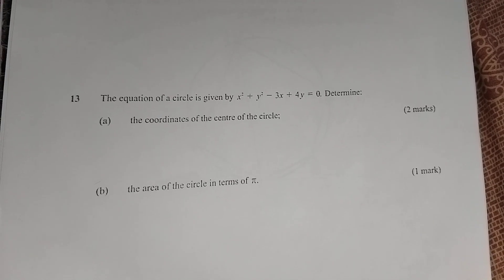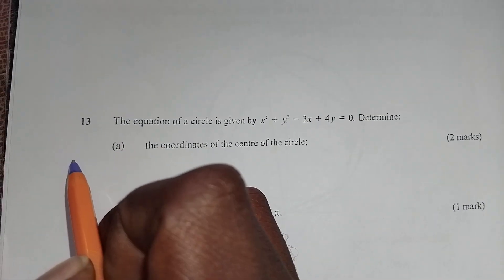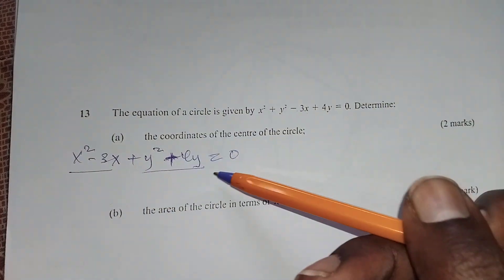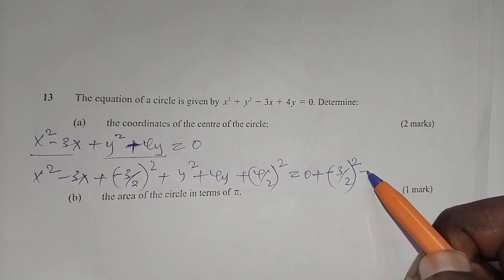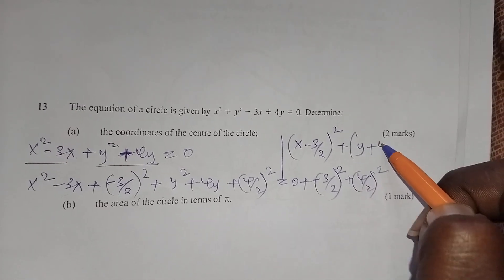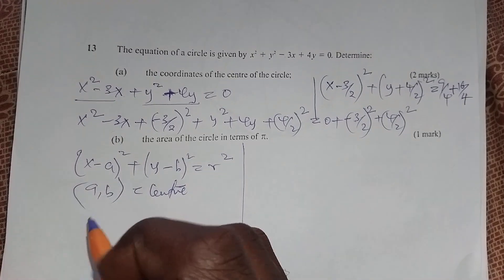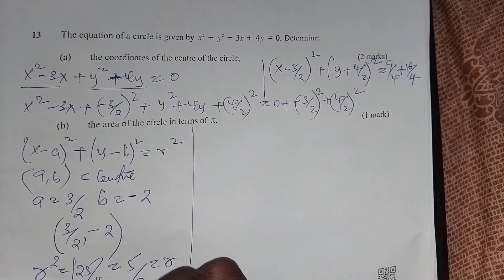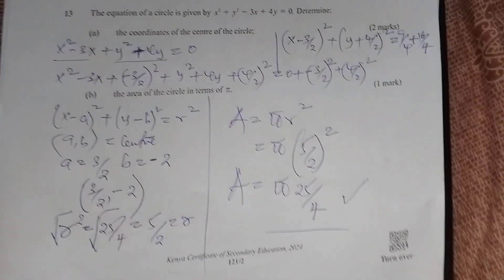KCSE MATHS 2024 - EQUATION OF A CIRCLE (@vansikmaths )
GETTING the centre and radius of a circle